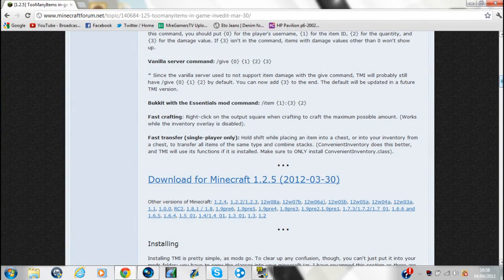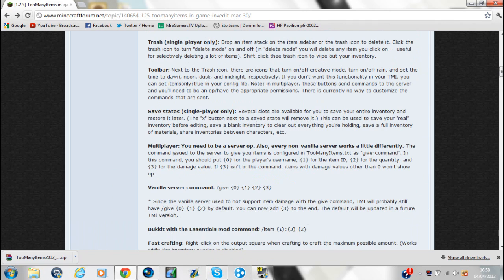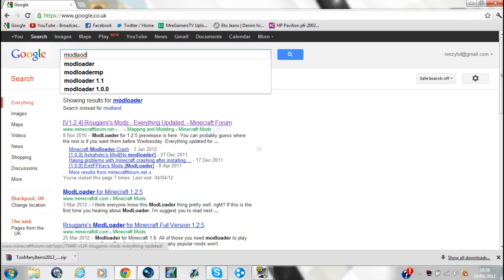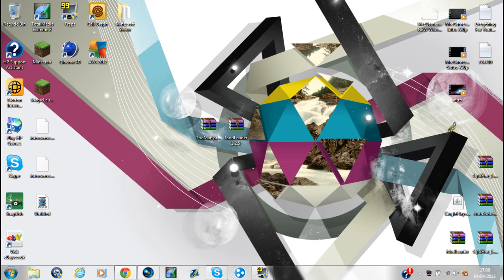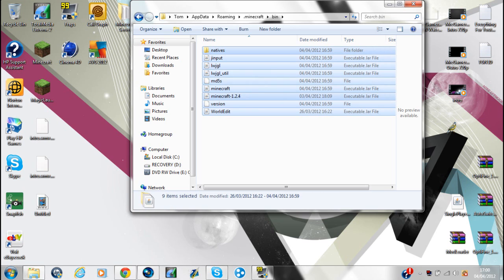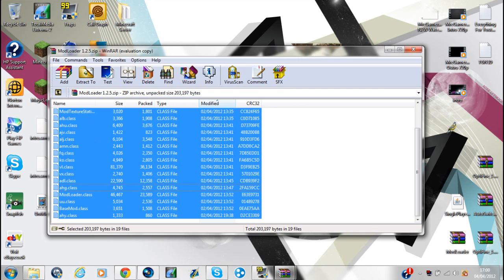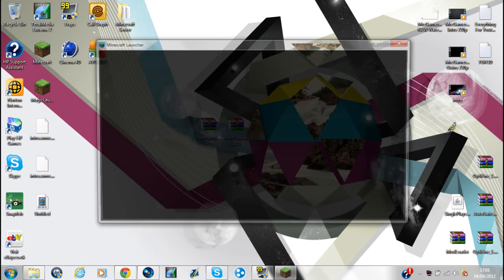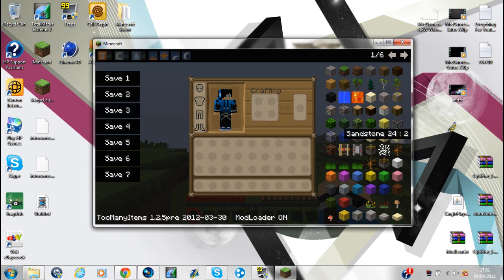How To Install TooManyItems For Minecraft 1.4.5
"How to install too many items mod" "How to install too many items tutorial" "how to install minecraft mod"